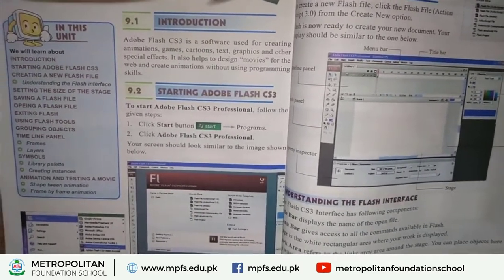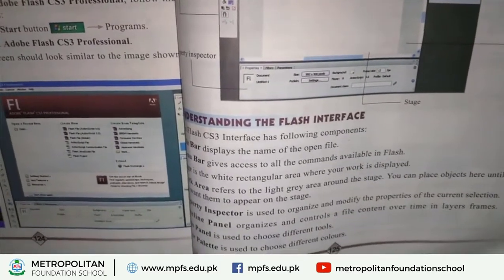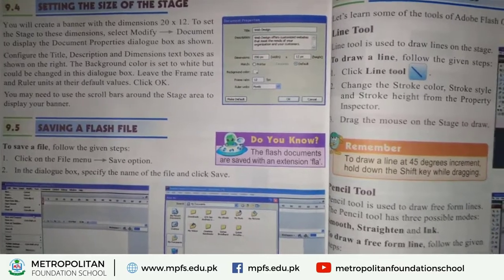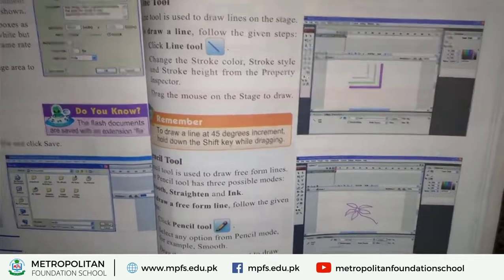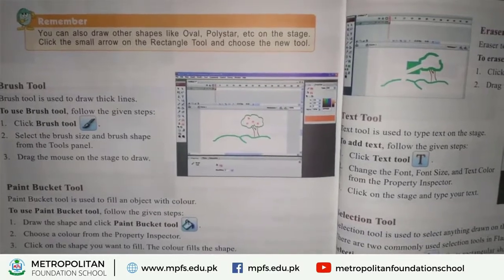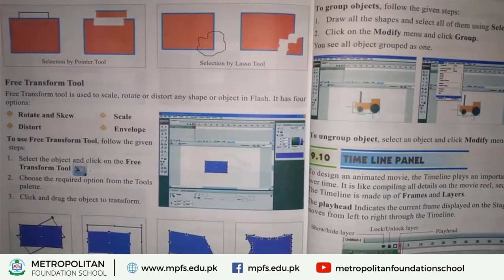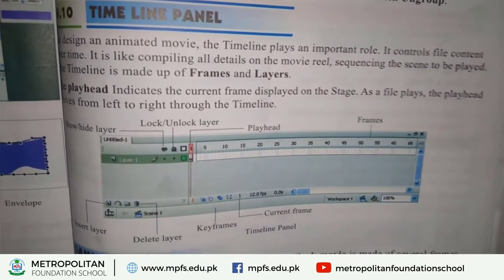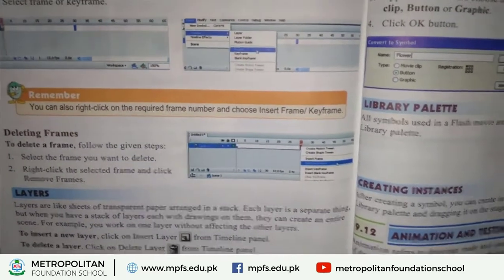Class 8th Computer | Adobe Flash CS3 Unit 9 | 30th November 2020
e-learningschool